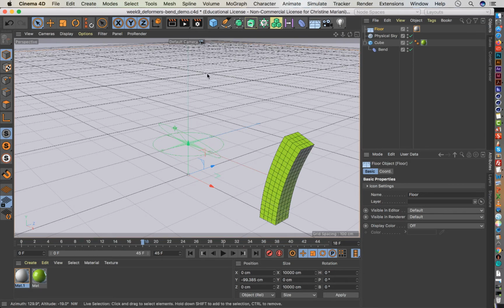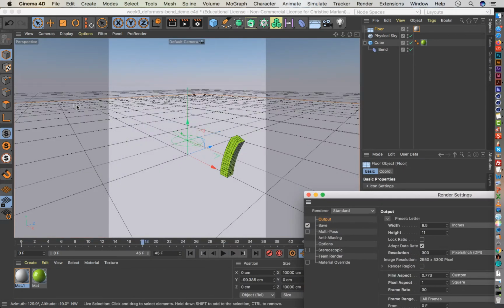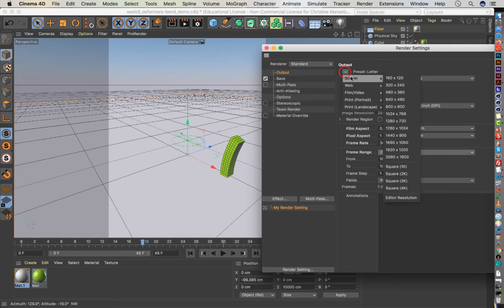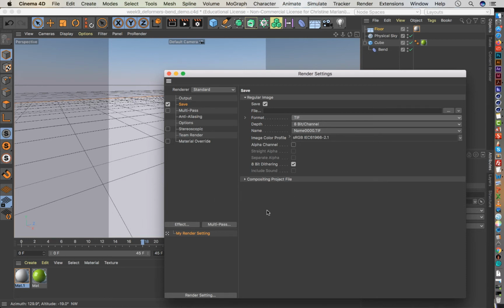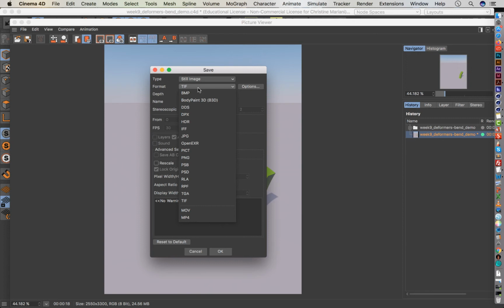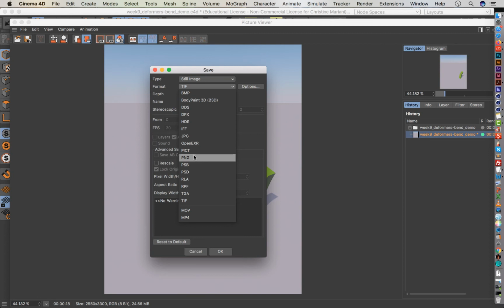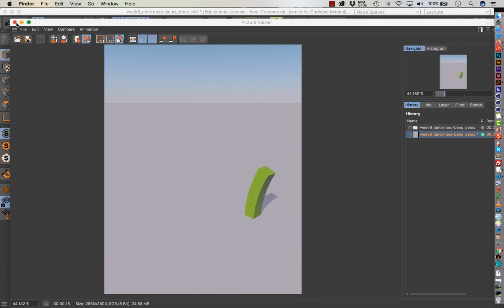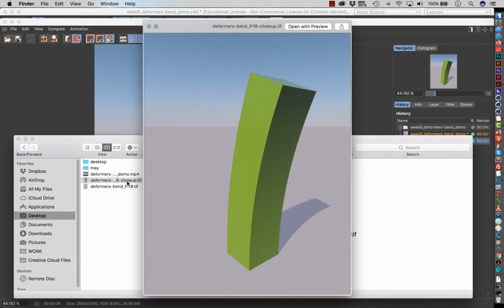How to render still images out of Cinema 4D